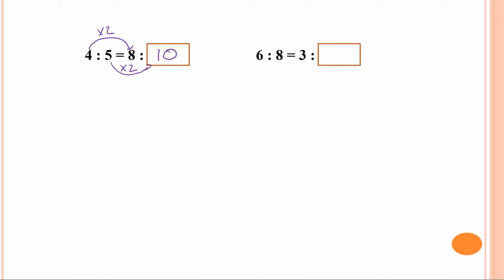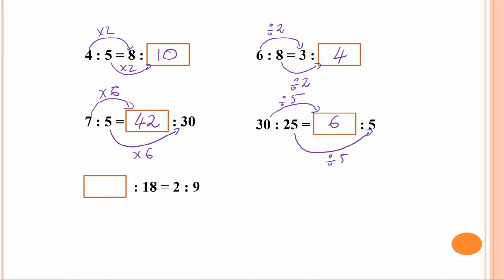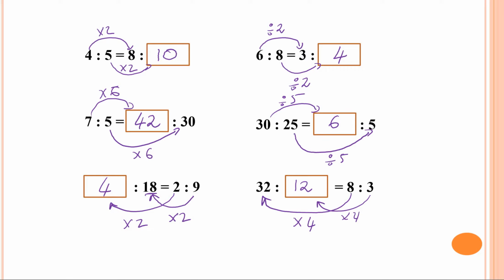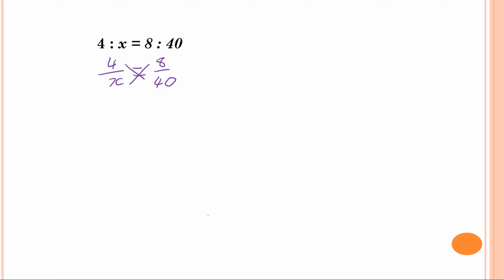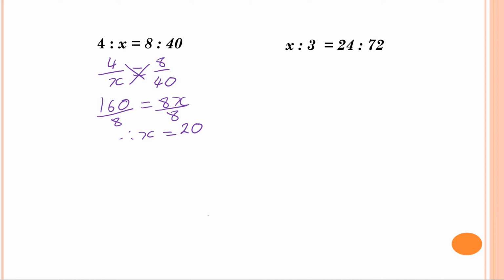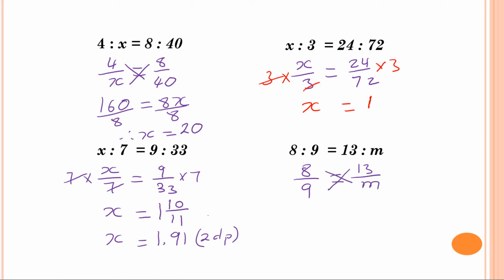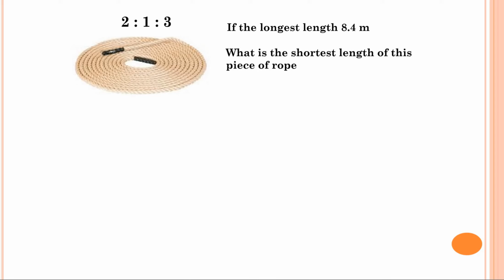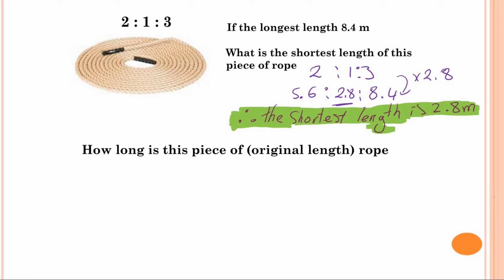Equivalent ratios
Equivalent ratios : Hoang maths